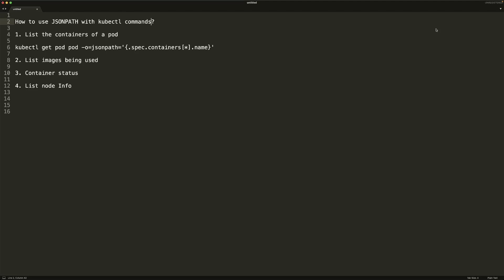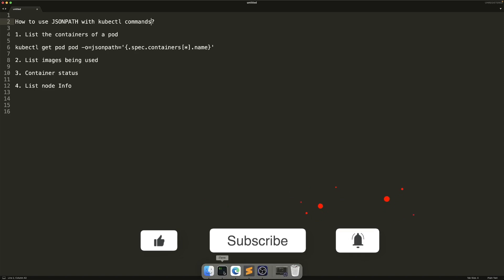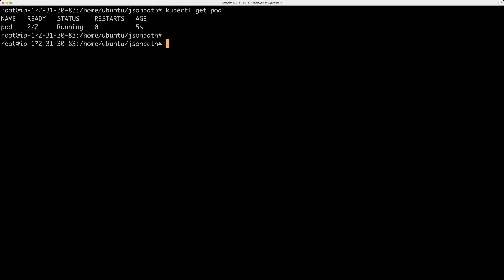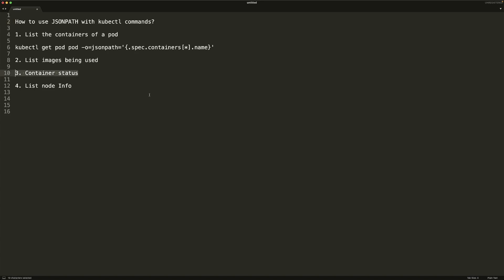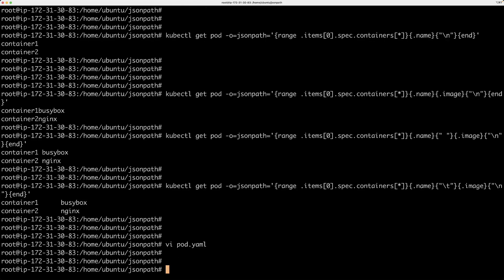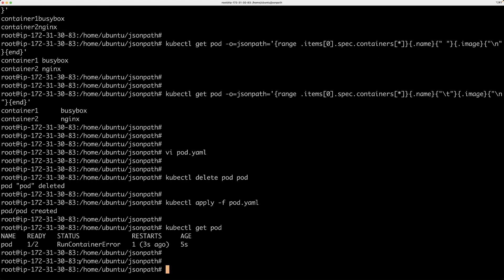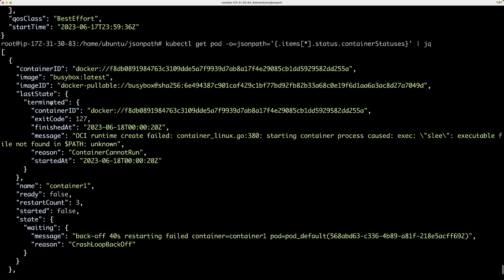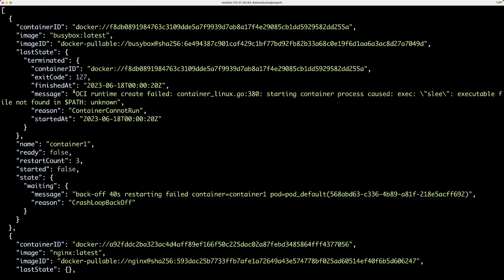Kubernetes - How to use JSONPATH with kubectl?